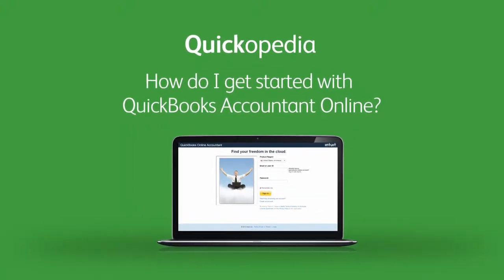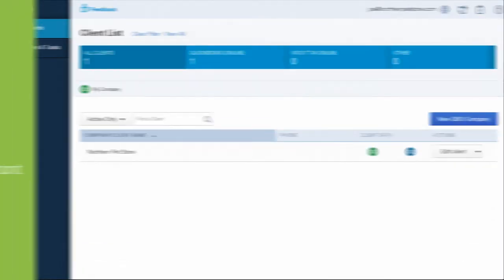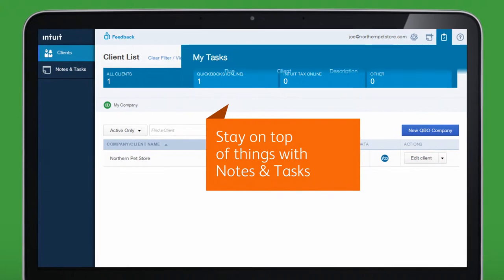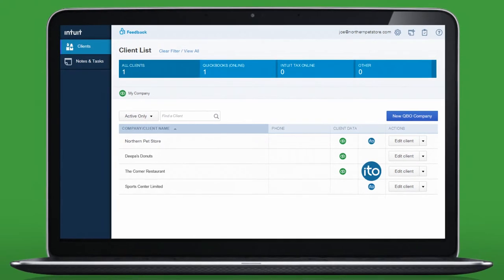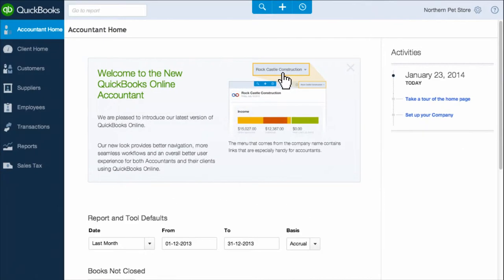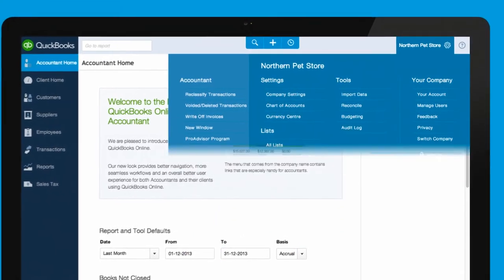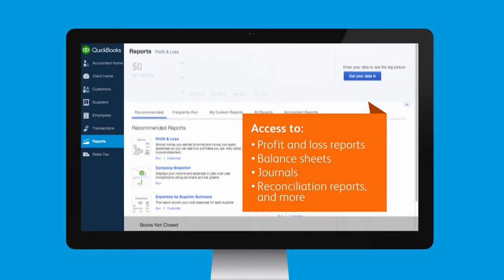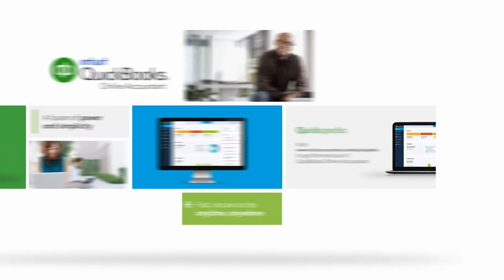Tour of QuickBooks Online Accountant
Back when the word "computer" inspired a frisson of awe among most of us, Intuit was already moving small-business accountants into the digital age. Thirty years later it's still leading the way, this time with the cloud-based QuickBooks Online Accountant—and guess who has the privilege of helping show it to the world?